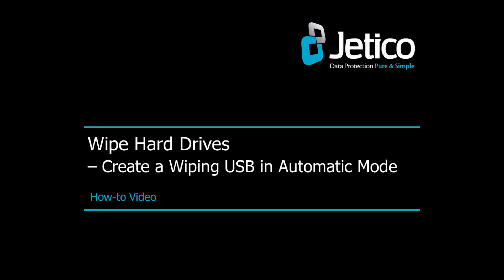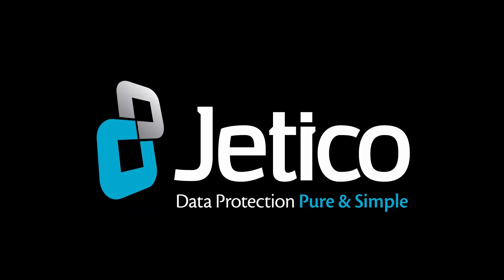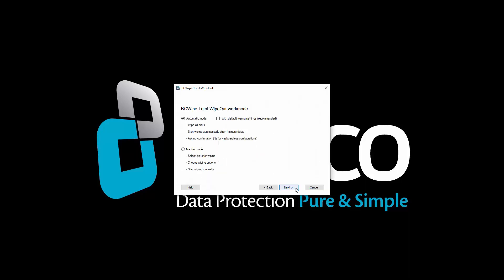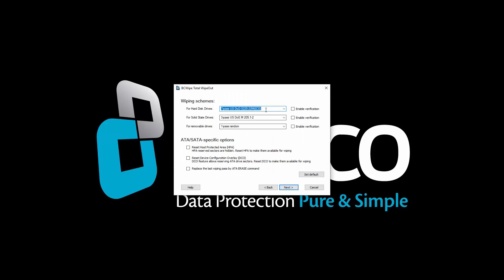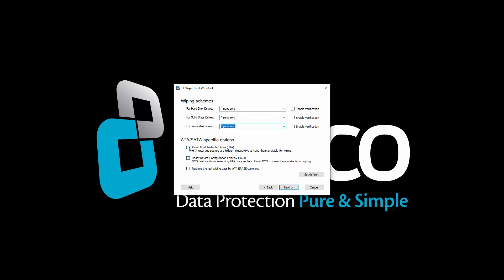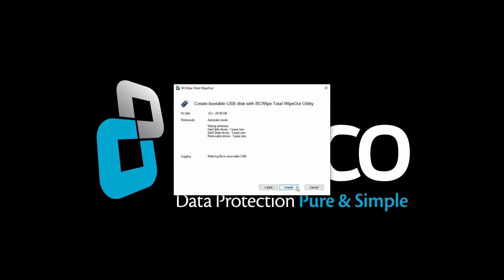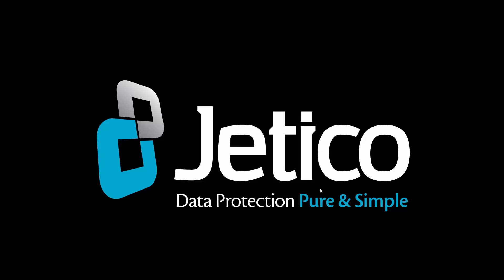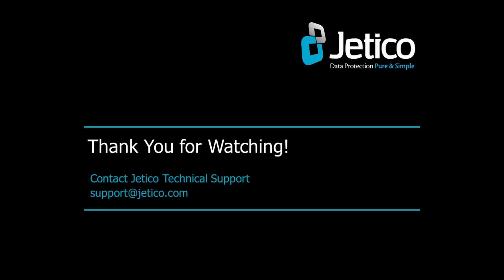How to Create a Wiping USB in Automatic Mode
In this video, you will find detailed instructions on how to create a Wiping USB in automatic mode with BCWipe Total WipeOut.

To learn more about Jetico's long-trusted hard drive wiping solution,